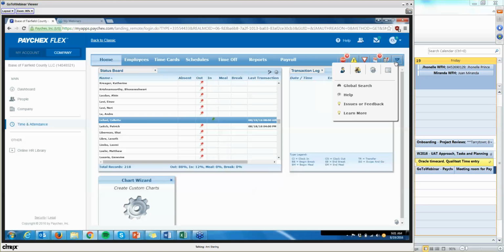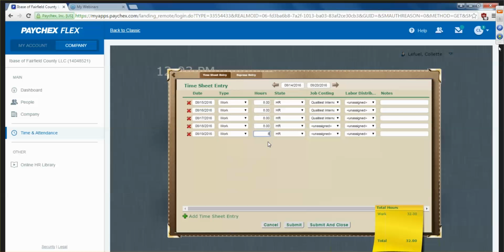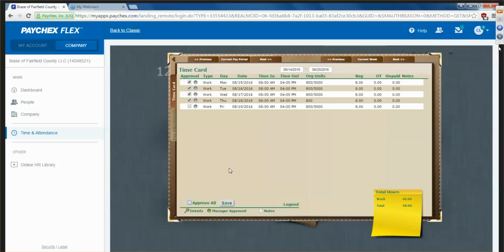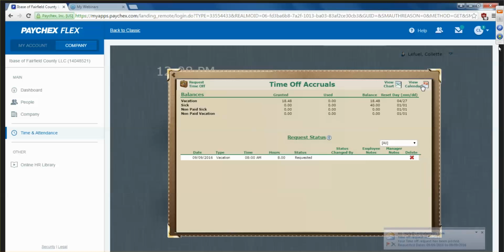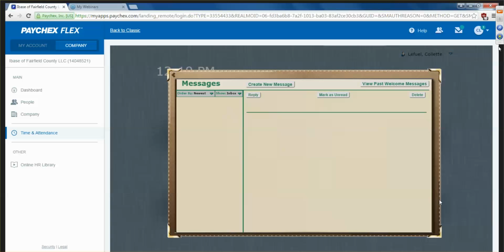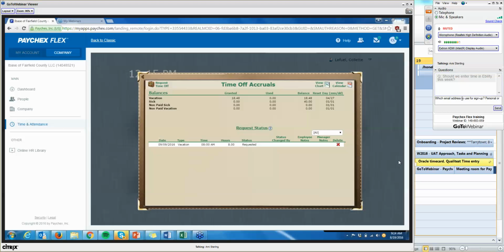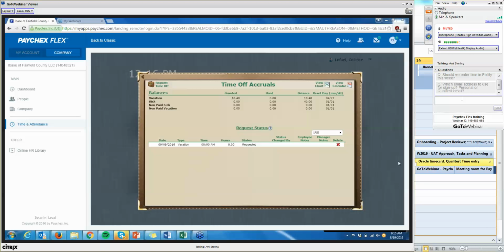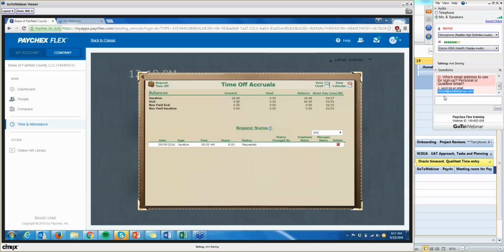Qualitest PayChex Webinar 2016 08 19 12 19 47